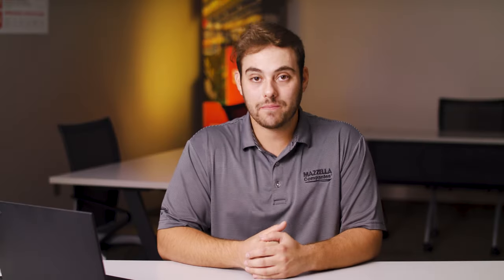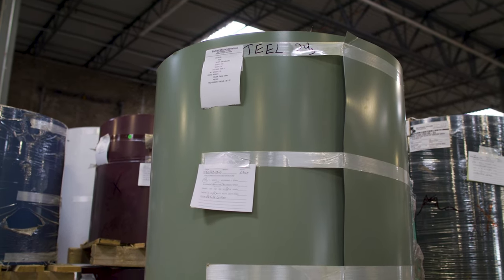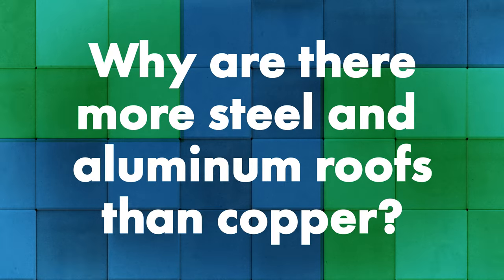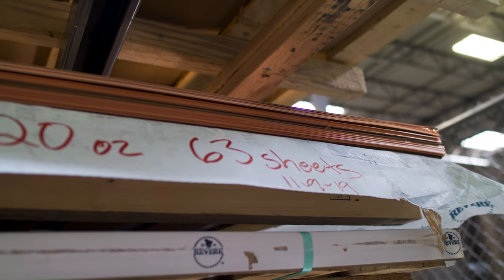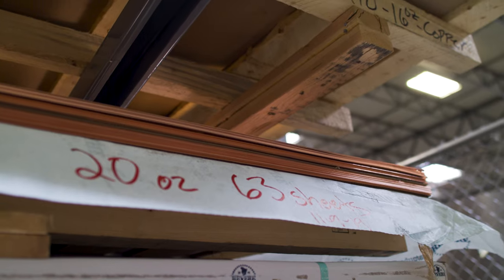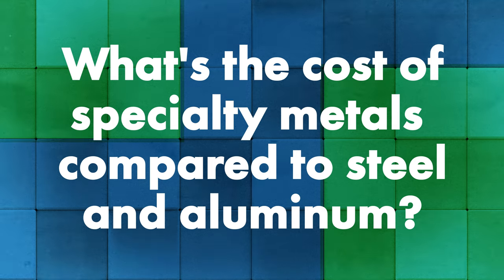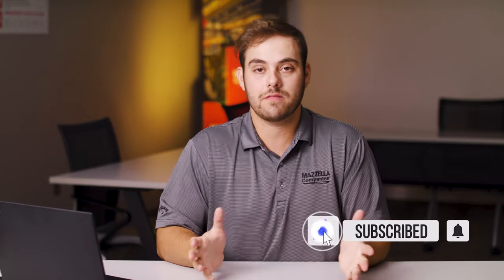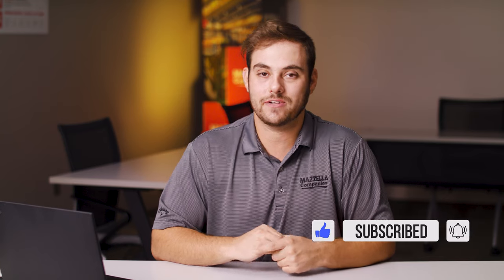Should You Get a Copper, Zinc, or Stainless Steel Metal Roof?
Specialty metals like copper, zinc, and stainless steel offer a unique look and incredible longevity, but are they the right materials for your home or building?

Should you get a copper, zinc, stainless steel, or other specialty material for your metal roof? On today's Q&A Mondays episode, Thad Barnette is joined by Doug Markle from Sheffield Metals to discuss the history of specialty metals, unique challenges they bring to an installation, cost, availability, warranties, and more!

Topics Covered:
►Intro 00:00
►Why are there more steel and aluminum roofs than copper? 1:28
►How available are other metals to source and have installed? 2:43
►What unique challenges do specialty metals bring to roofing? 4:15
►What's the cost of specialty metals compared to steel and aluminum? 5:08
►Do specialty metals have warranties? 6:30
►Do specialty metals have engineering? 7:25
►Who is a good fit for a specialty metals product? 9:14
►What should a customer keep in mind when ordering specialty metals? 9:58